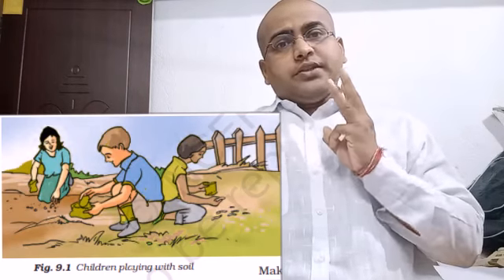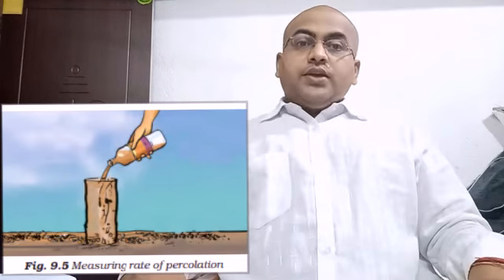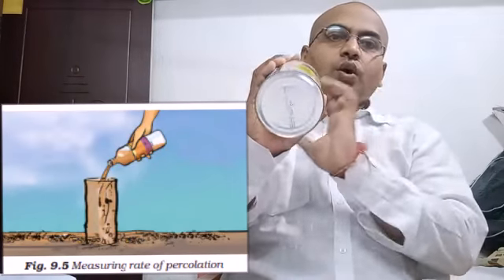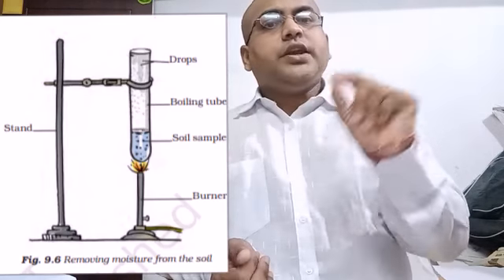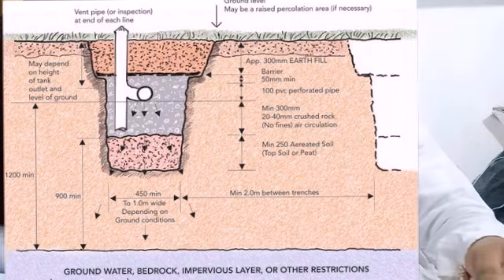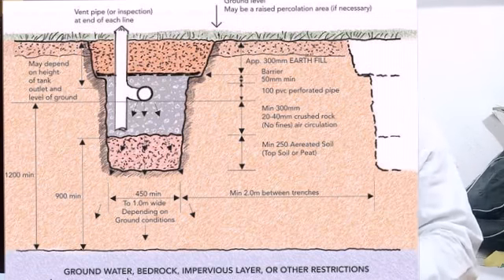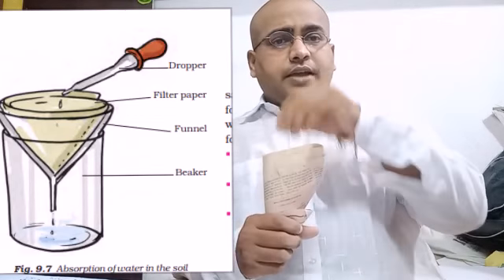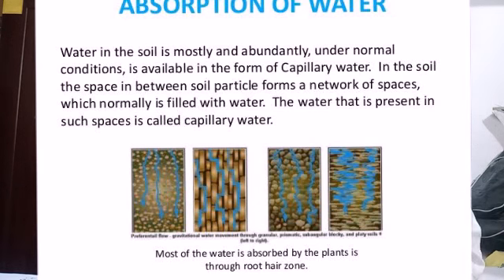Science , Class - vii , Chapter - ix , Lecture - iv